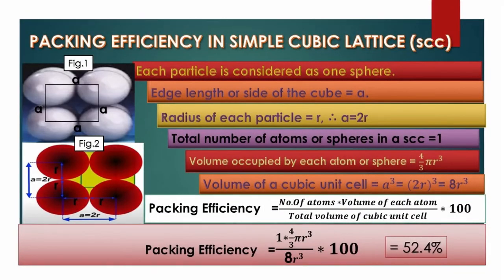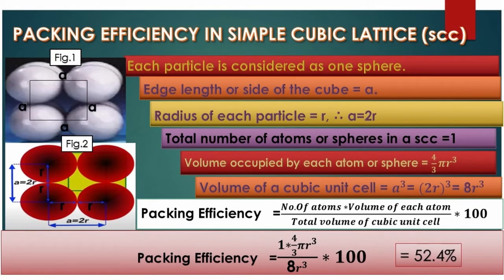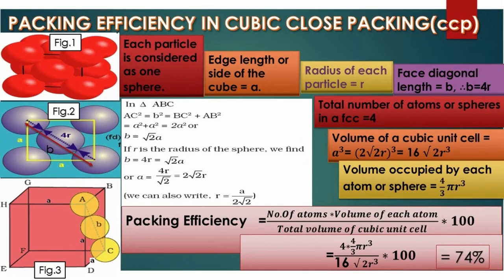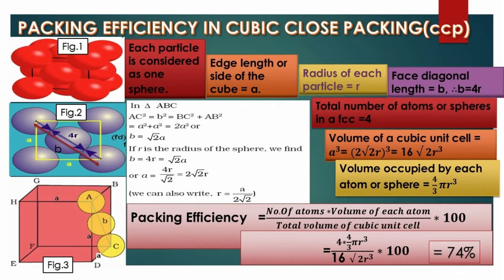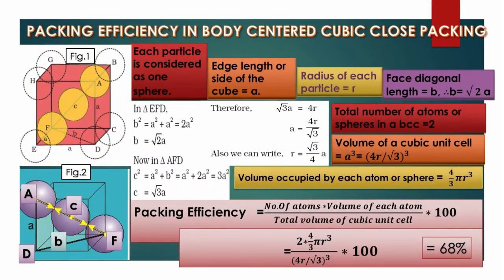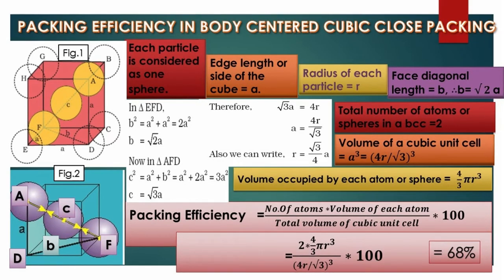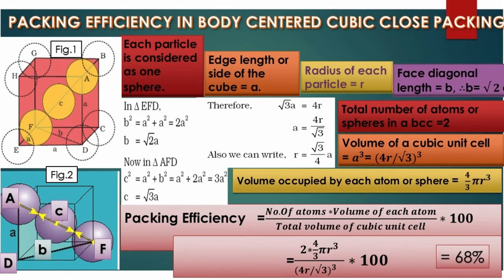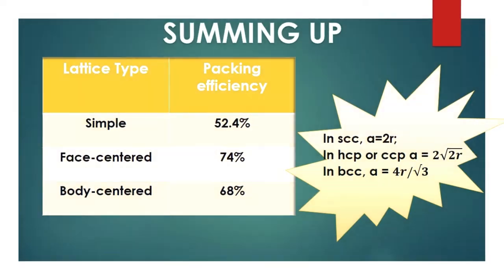Packing Efficiency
class 12